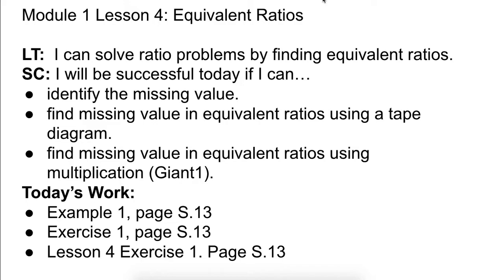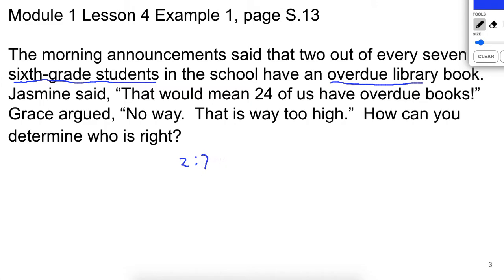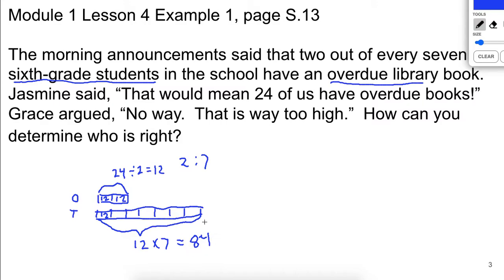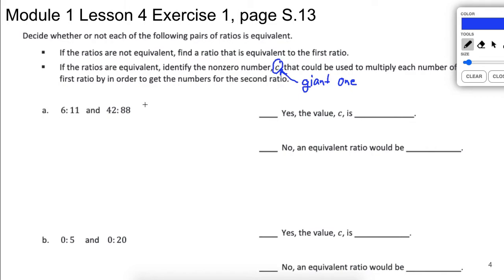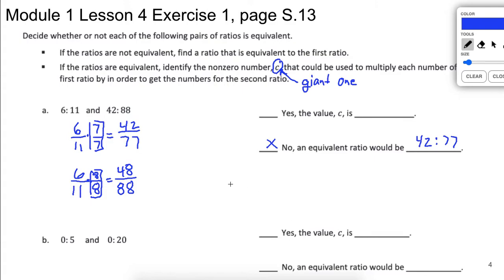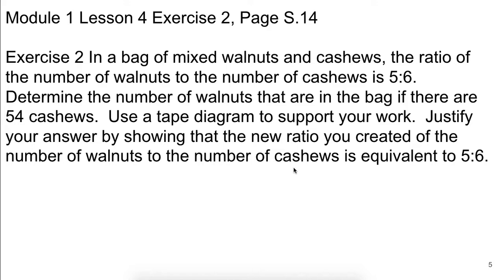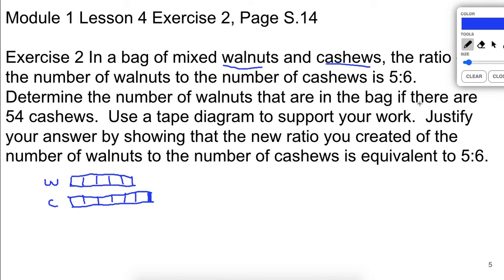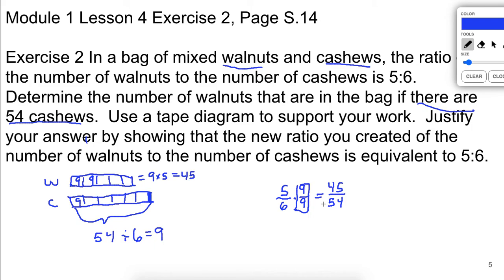M1 L4 Equivalent Ratios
This video is to help students with Eureka Math 6th Grade Module 1 Lesson 4 Equivalent Ratios